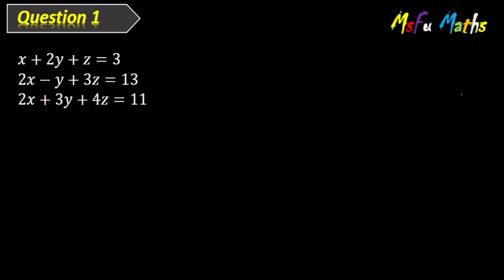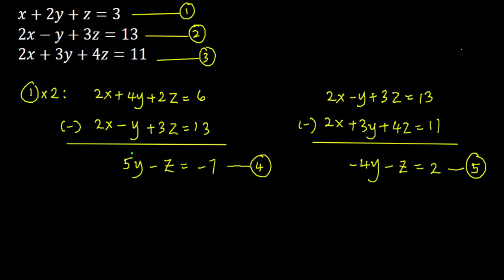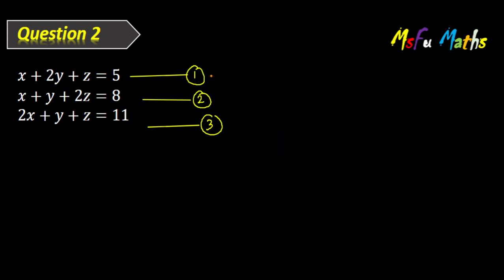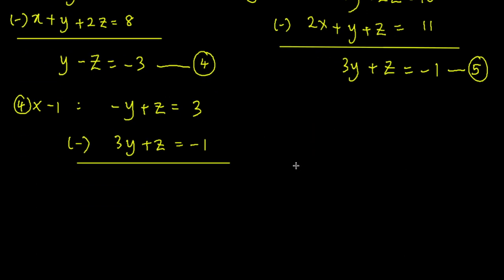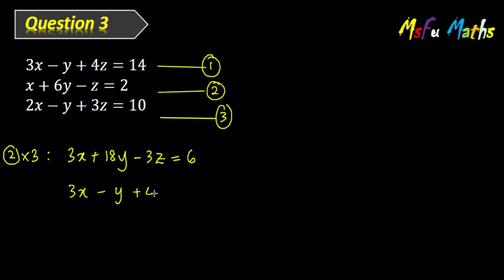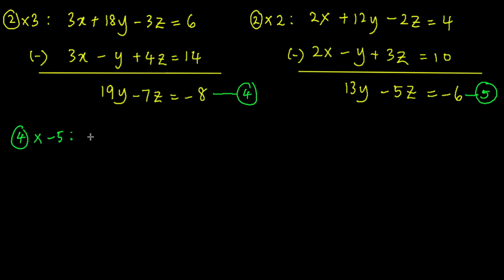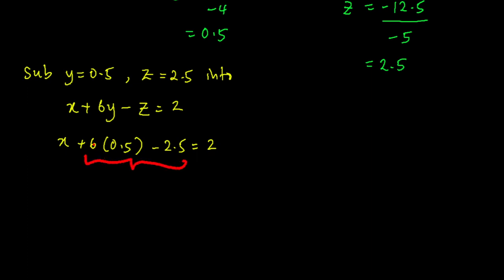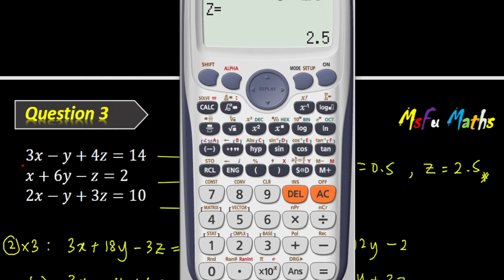Systems of Equations (Form 4 Add Maths)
This video explains on how to solve simultaneous equations with 3 variables by elimination method.